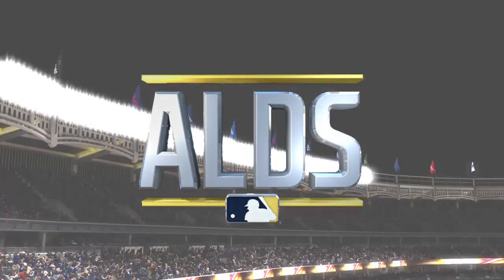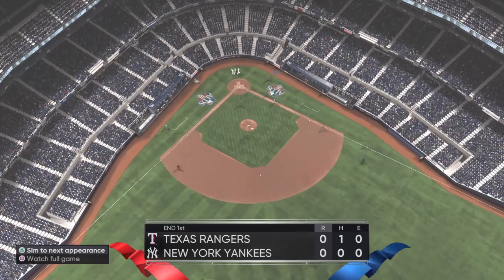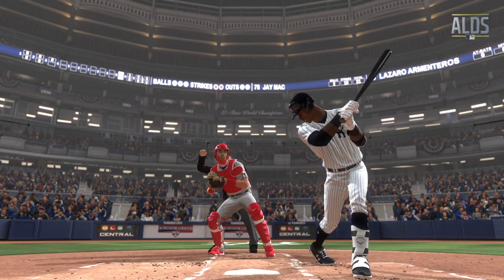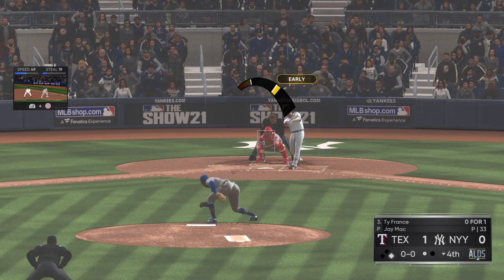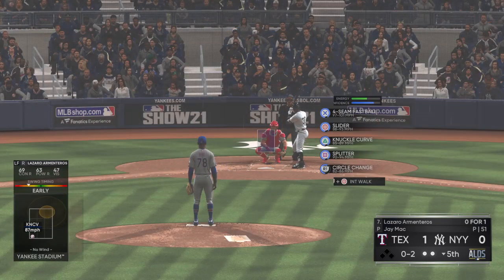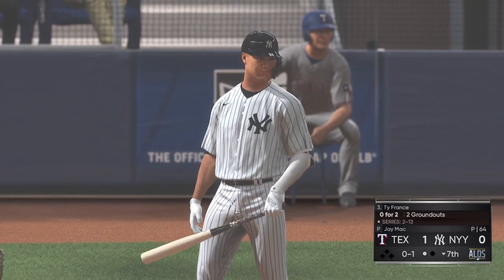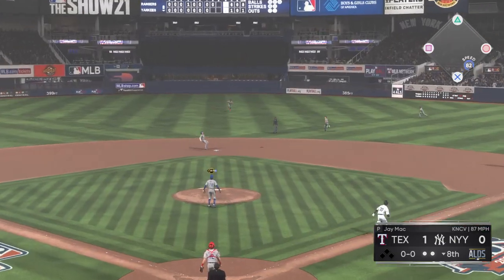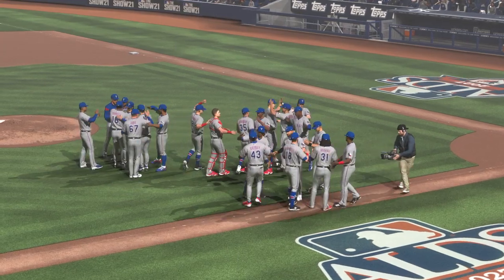ALDS Finale; 65th Aces Duel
The Rangers fell short of the sweep, but they intend to close out the ALDS against the Yankees, as their International 2-Way Ace intends to finish the way that he started, an Aces Duel against the next opposing Ace, Deivi Garcia